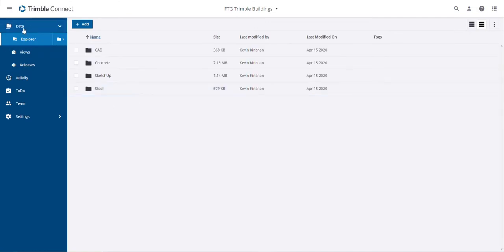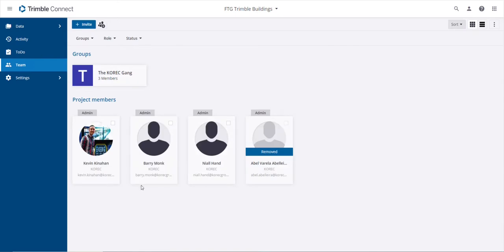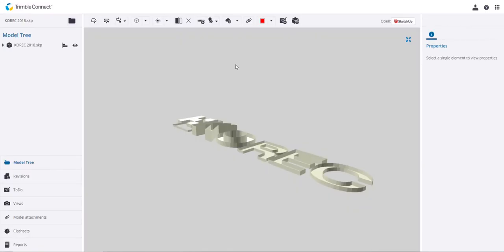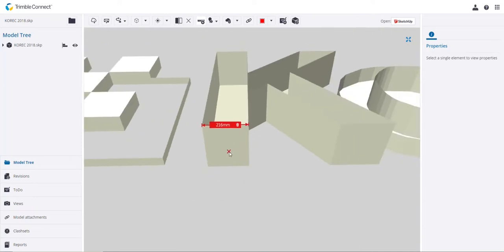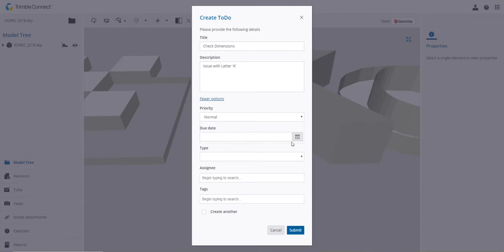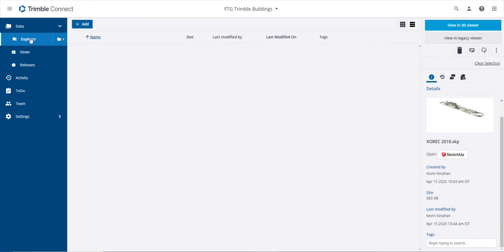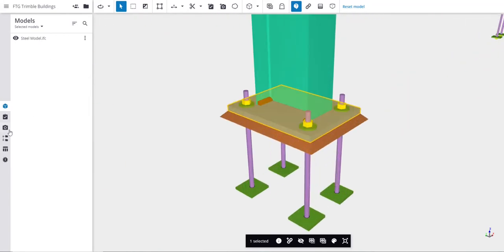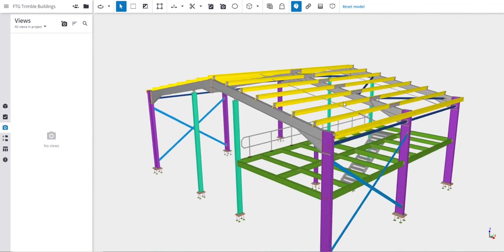Trimble Connect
Overview of Trimble Connect